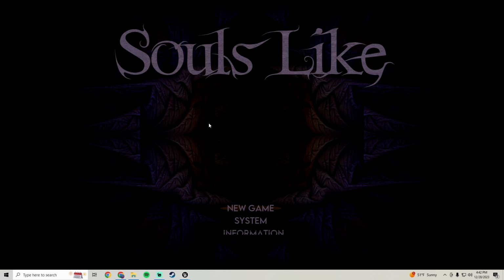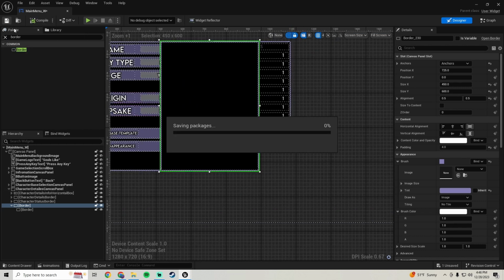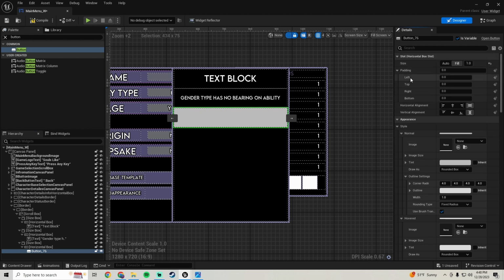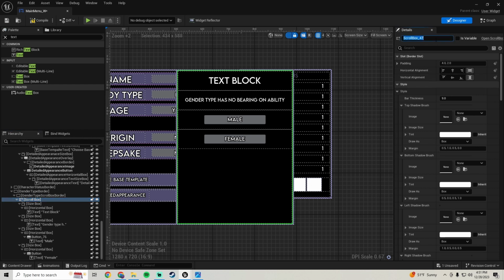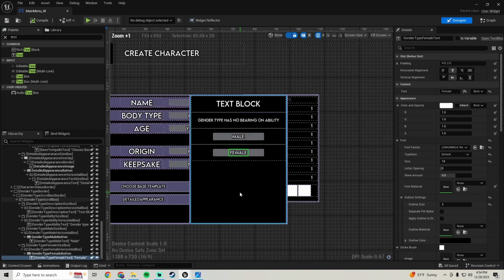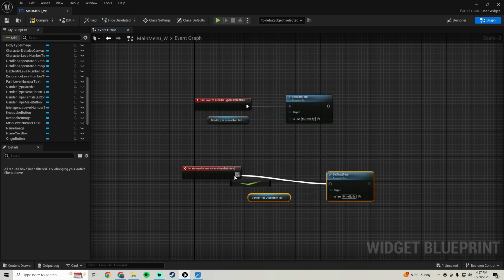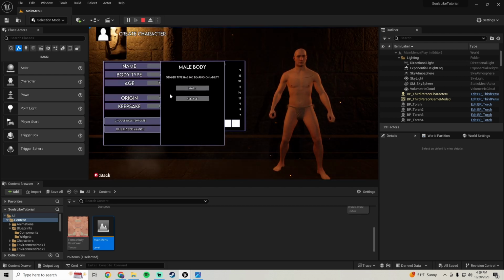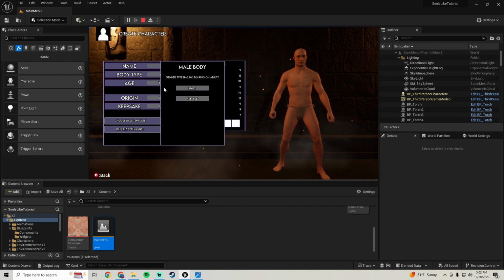Souls Like Tutorial Part 30 | Character Creator Gender Menu | Unreal Engine 5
0:00 - Intro
0:38 - Creating The Menu
11:11 - Setting Visibility And Sounds
12:55 - Setting Gender Type Text
16:21 - Hiding Gender Menu
19:49 - Outro